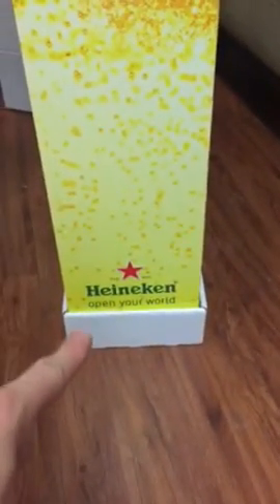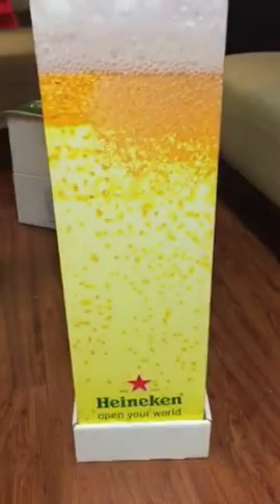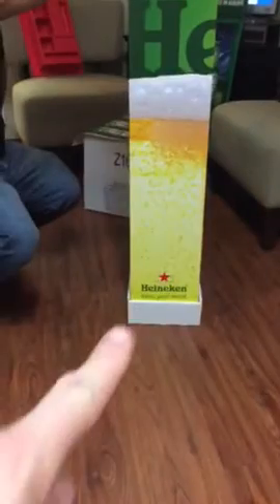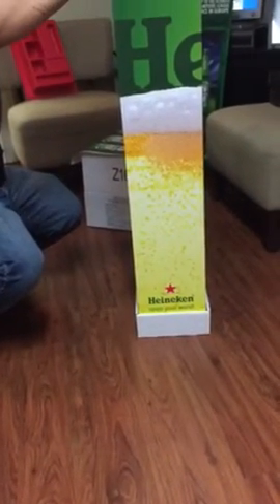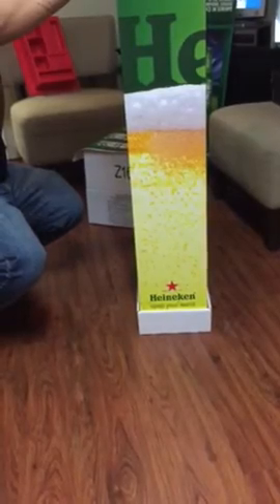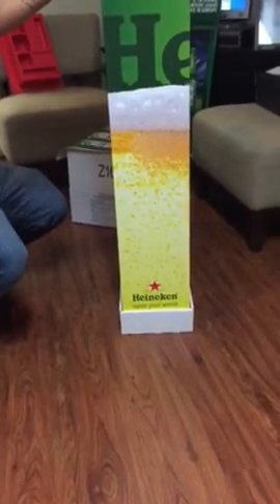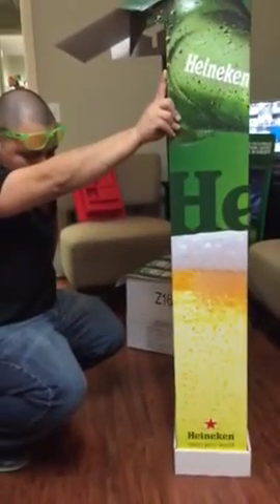Artwork moving forward